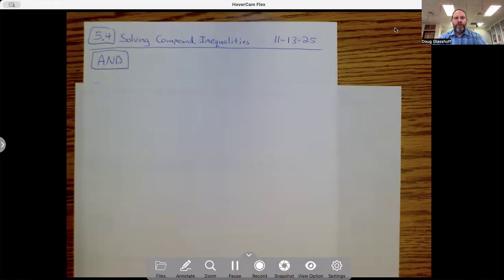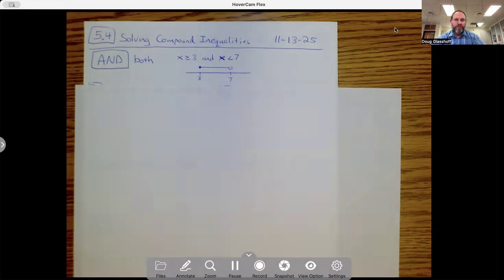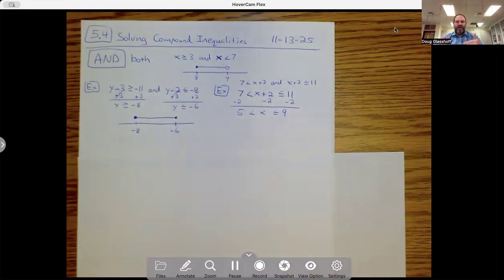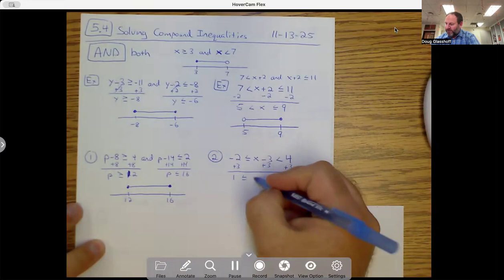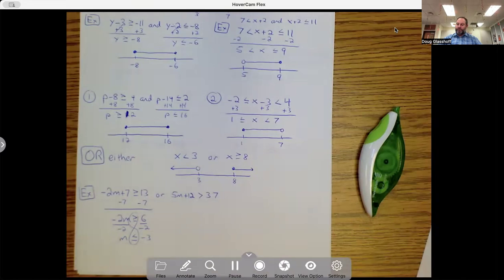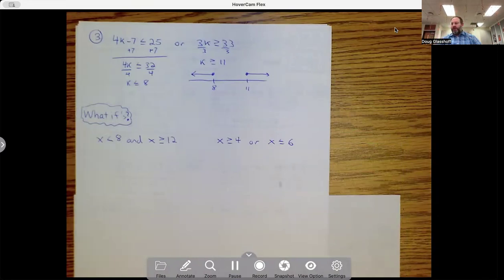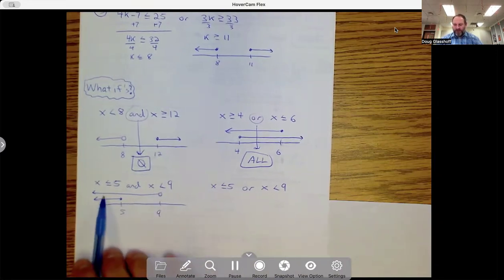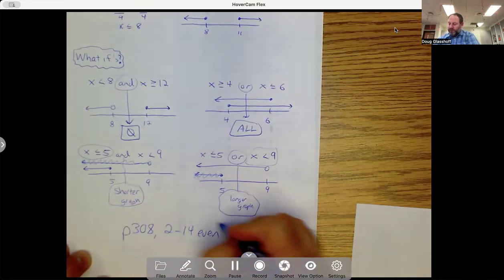Algebra - 5.4 Notes - Solving Combined Inequalities